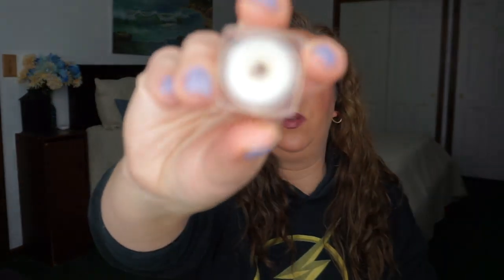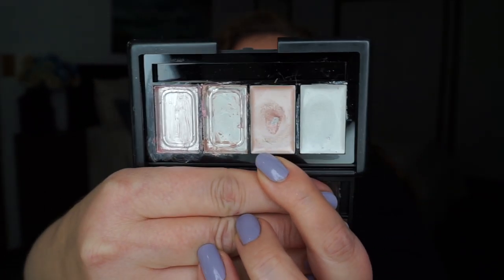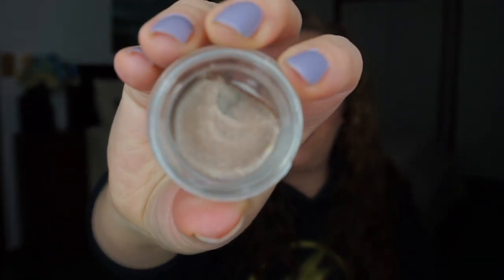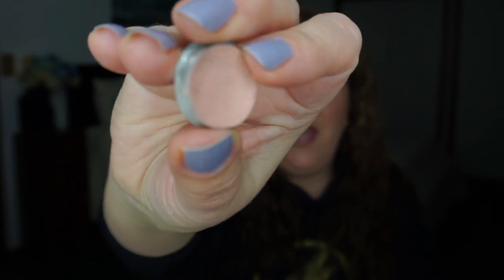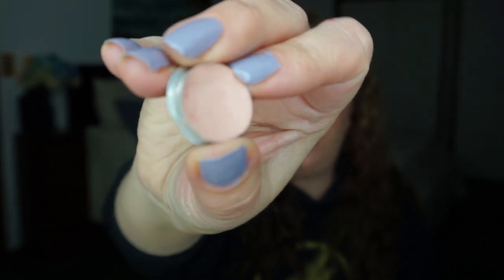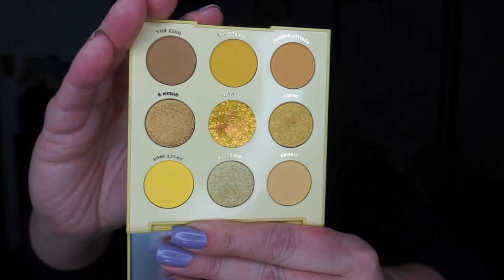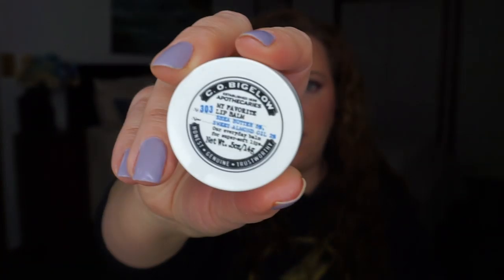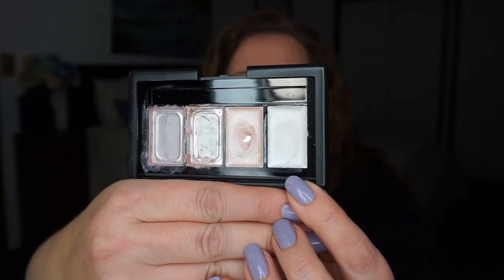PIE Pan In Everything Collab ~ Update 1 | Jessica Lee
I am super beyond excited to finally be doing this project with some amazing and dedicated women. PIE Pan In Everything is literally about hitting pan or jar in every makeup product in your collection. Once we hit pan in a product we will roll in a new one to start working on. This projects begins Oct 26, 2019 and has no official end date. It ends whenever you have pan in all of your makeup products.

Creator:
🥧 Jessica  @jessicalee.3

🥧 Dana @eyeshadowjunkieatheart